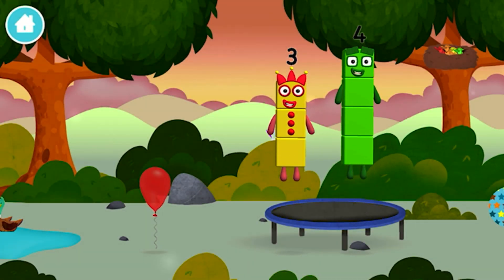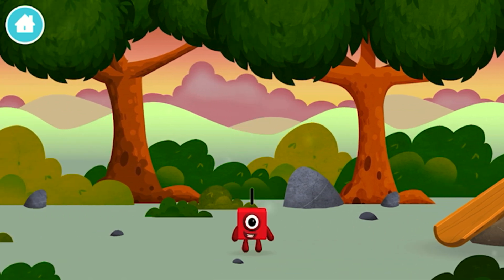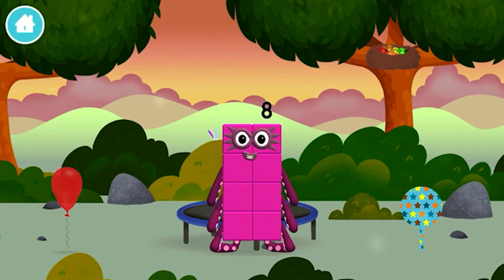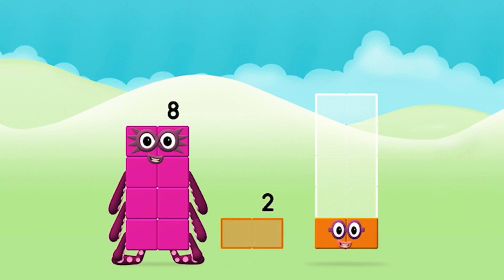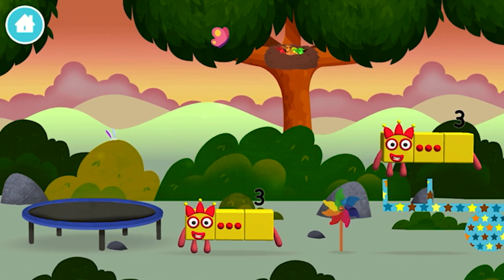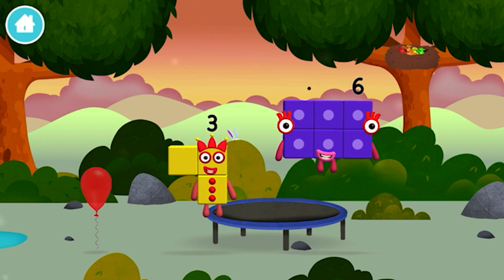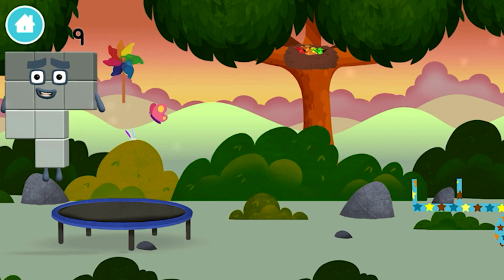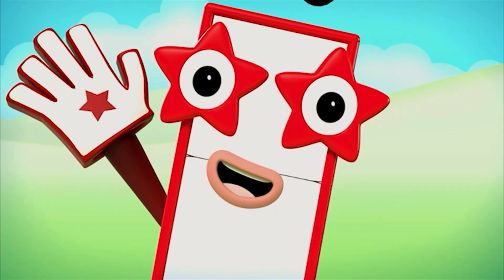Numberblocks Hide And Seek | Full Episode 2022 | Numberblocks - Learn to Count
Learn to count and do basic math with numberblocks hide and seek.

Hope you having a great day and enjoying the video!